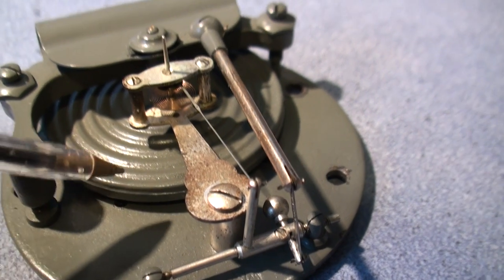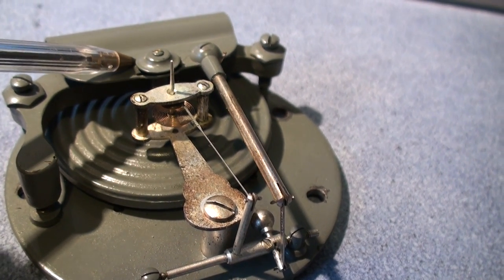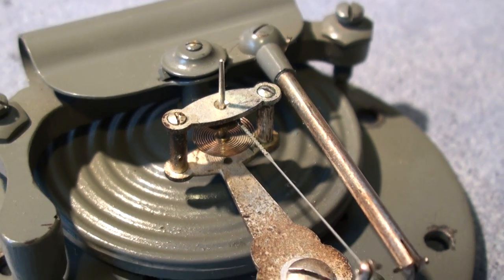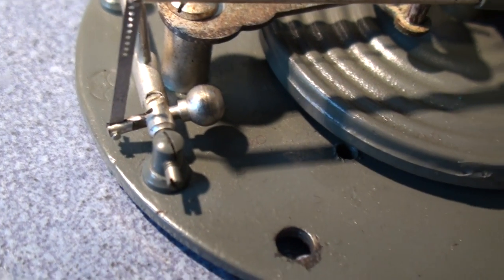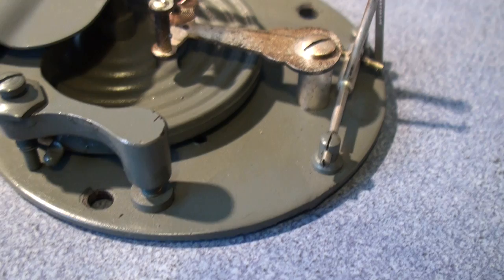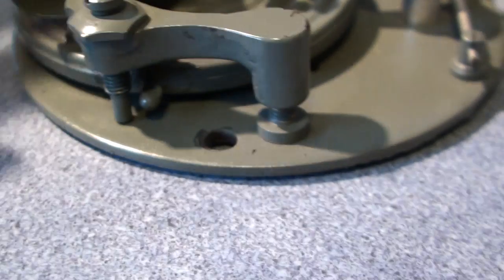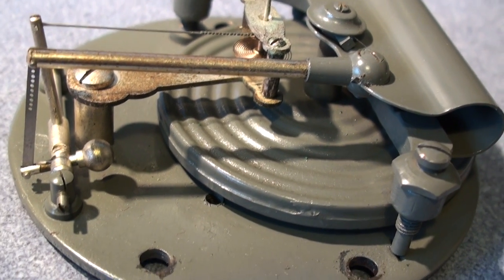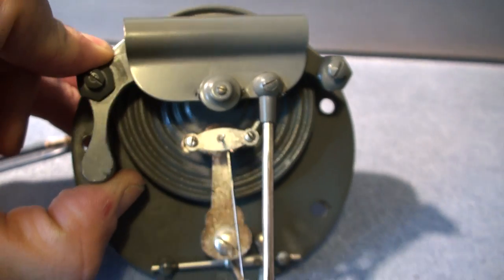Aneroid barometer mechanism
A brief description of the workings of an aneroid barometer. This design of barometer is the more common Vidi type being more accurate than the first aneroid design known as the Bourdon tube. This movement is from a 1940's Short and Mason Stormoguide barometer and is of good quality.